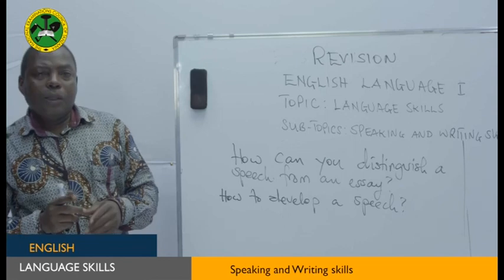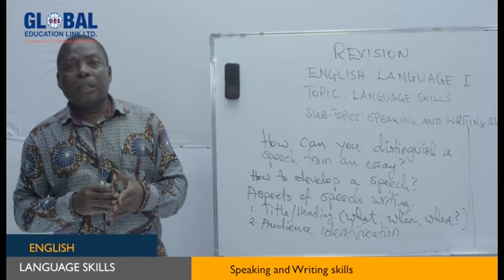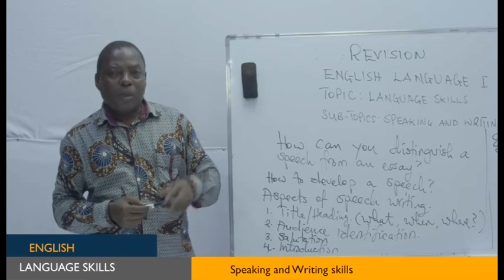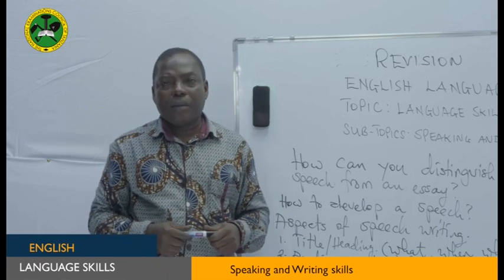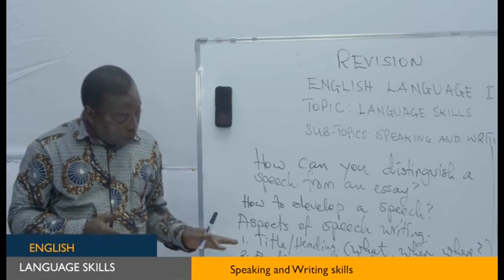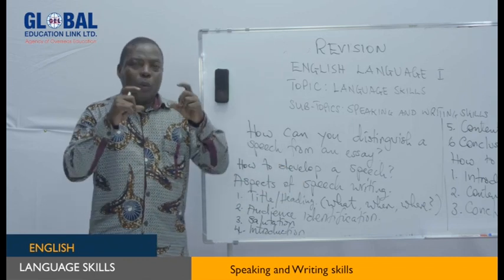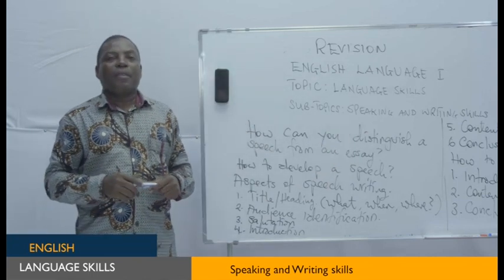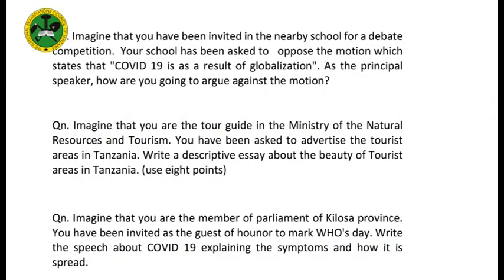DARASANI ONLINE: ENGLISH LANGUAGE SKILLS/SPEAKING AND WRITING SKILLS